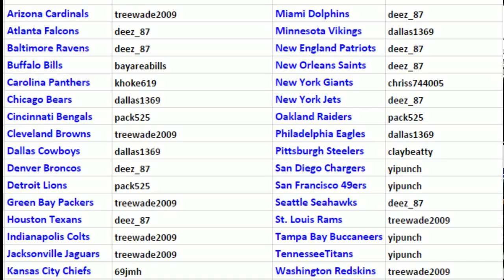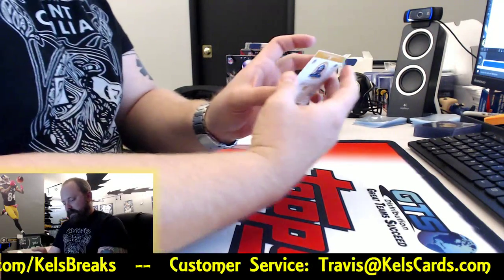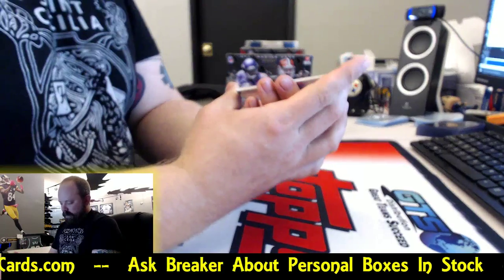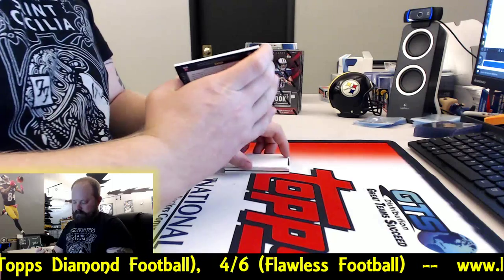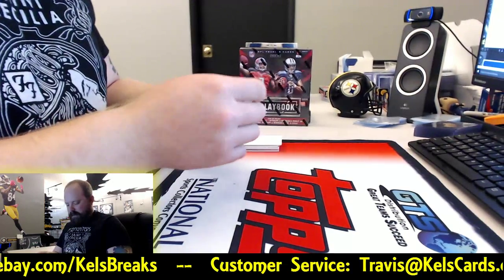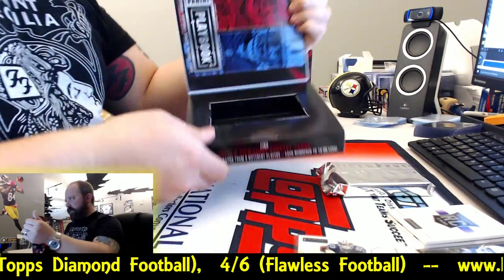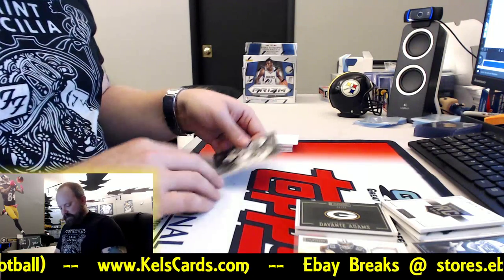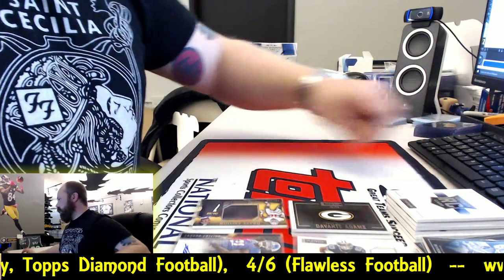4/5/2016 14-15 Playbook Football Mixer FULL Break